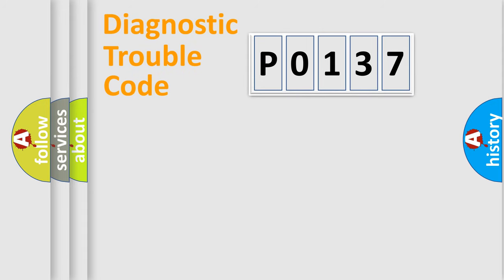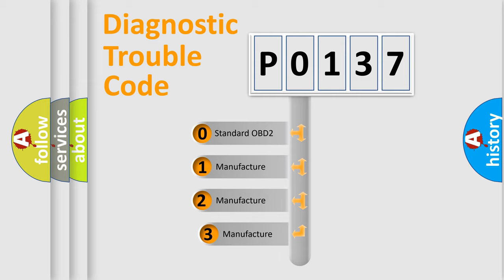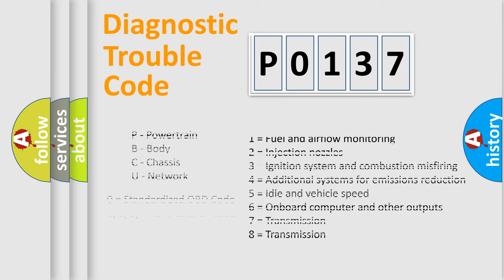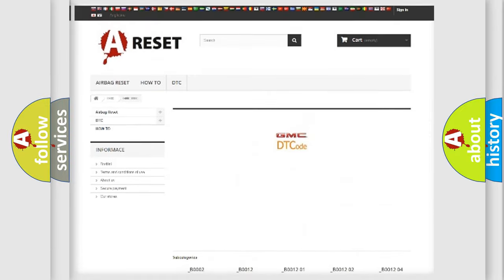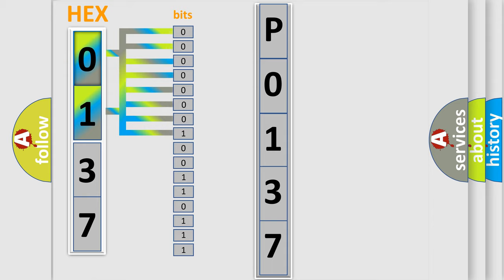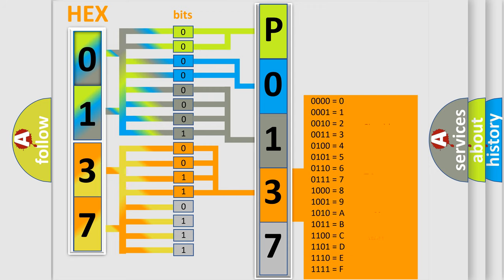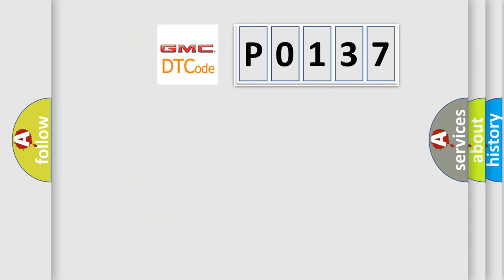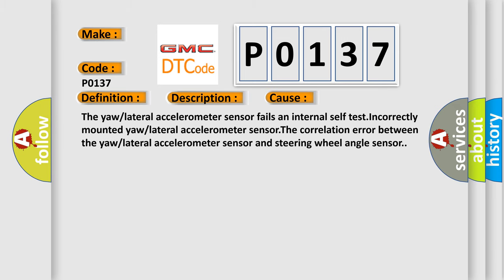DTC GMC P0137 Short Explanation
Contents:
0:21 Basic DTC analysis according to OBD2 protocol standard.
1:48 Insight into programming
2:58 A diagnostically understandable description of the Diagnostic Trouble Code
3:05 Basic error definition

Make:
Code:
P0137
Definition:
Lateral Accelerometer Circuit Not Plausible
Description:
The engine is running.
Cause:
The yaw or lateral accelerometer sensor fails an internal self test.Incorrectly mounted yaw or lateral accelerometer sensor.The correlation error between the yaw or lateral accelerometer sensor and steering wheel angle sensor.